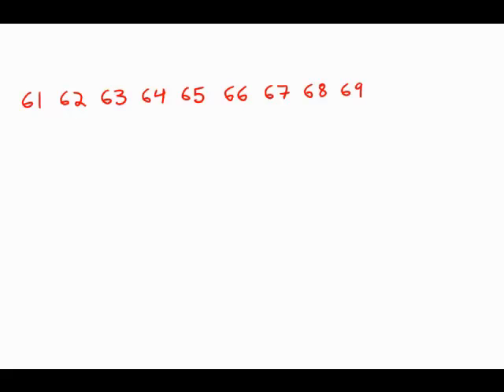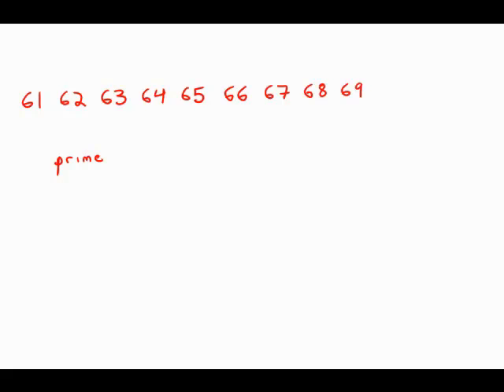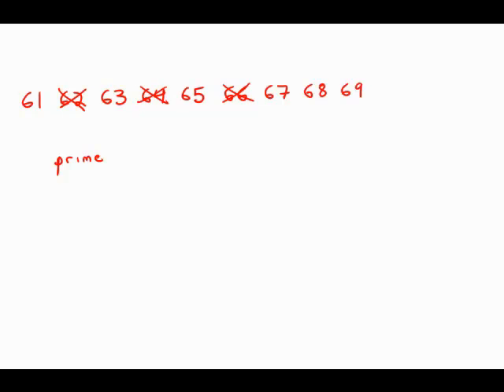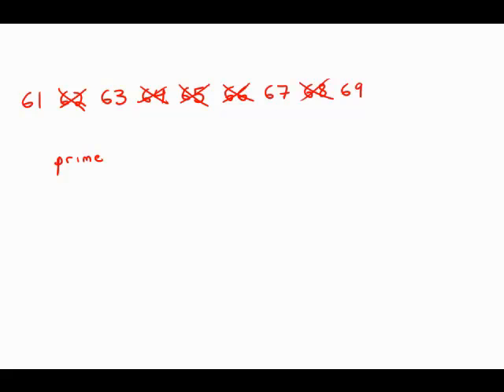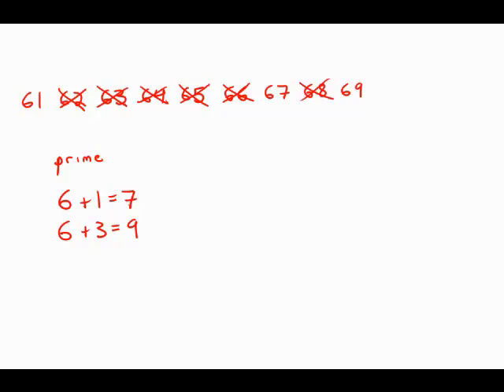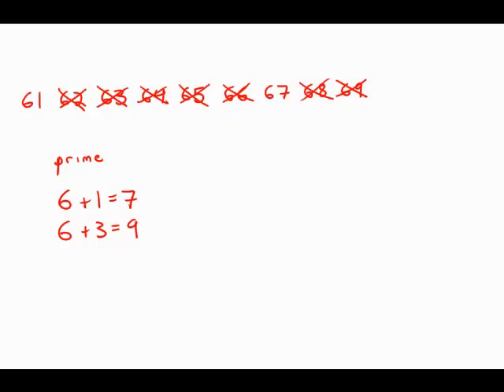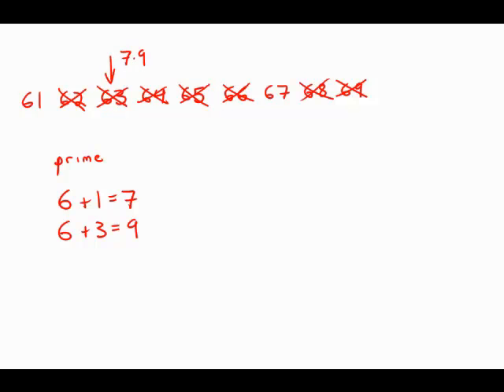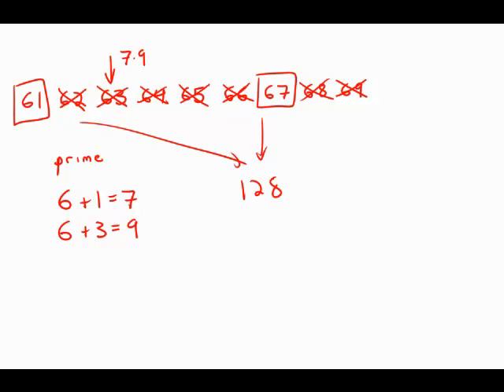GMAT Official Guide 13: Problem Solving 5